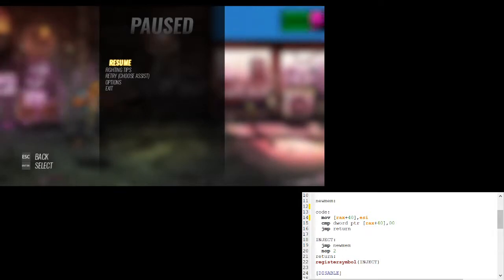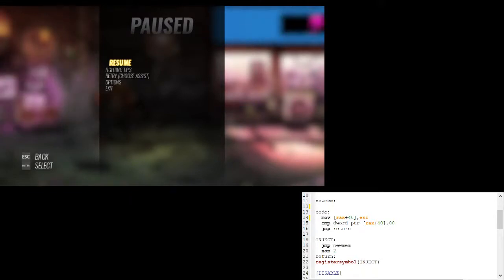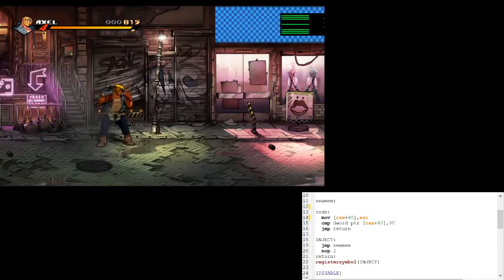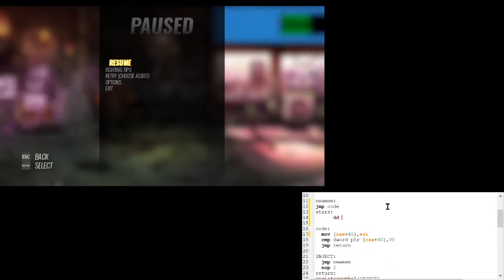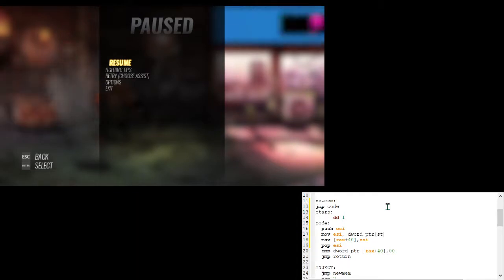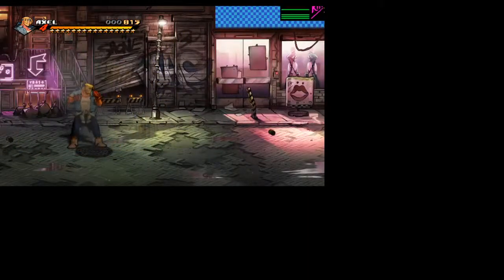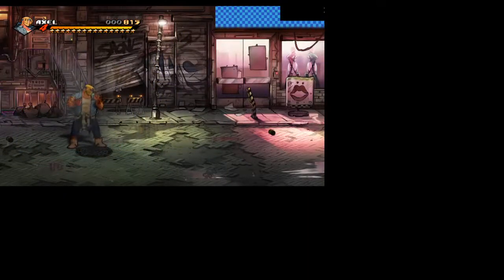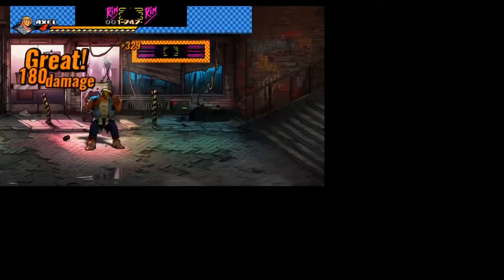Streets Of Rage 4 - star hack w/ commentary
unlimited supers